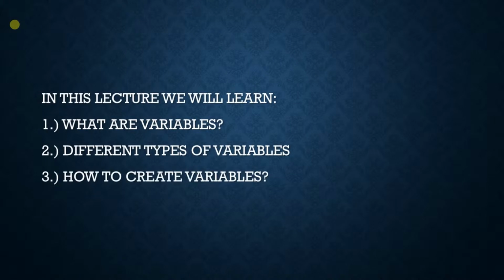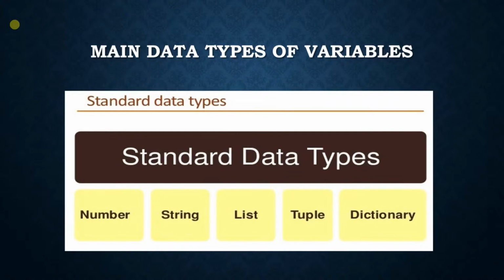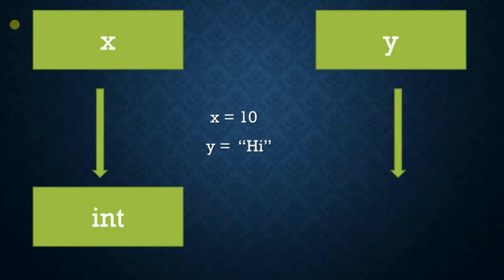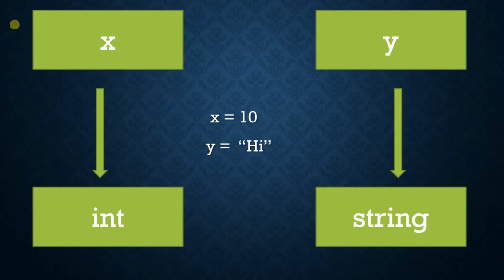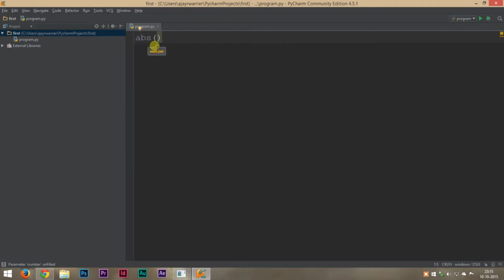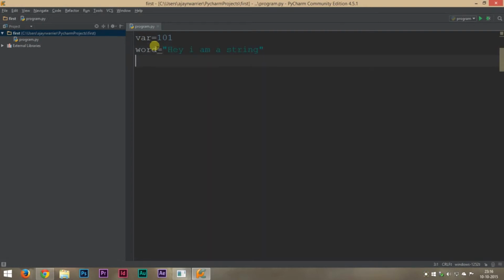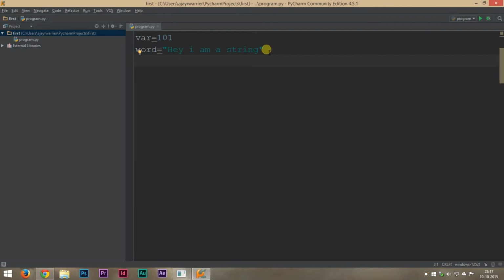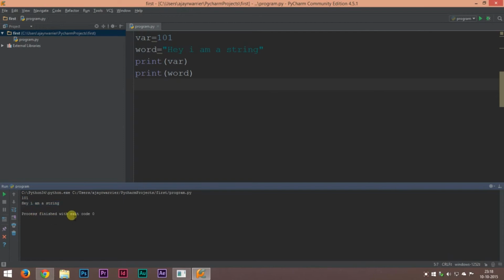#03 Learn Python - Full Course for Beginners- variable in python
A Complete programming in python,This course will give you a full

introduction into all of the core concepts in python. Follow along

with the videos and you'll be a python programmer in no time!variable

in python,python global variables,python variable type,python declare

variable without value,python variable scope,python declare variable

type

About : SR ONLINE COURSE is a YouTube Channel, where you will find all

kind of courses videos in English, New Video is Posted Everyday :)